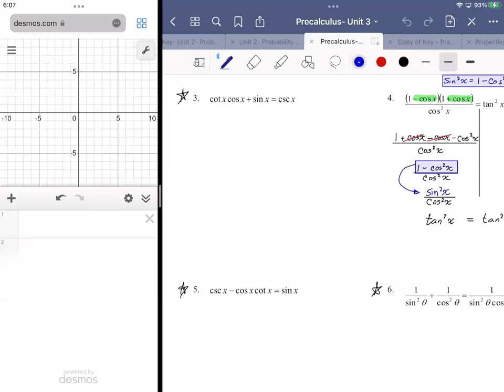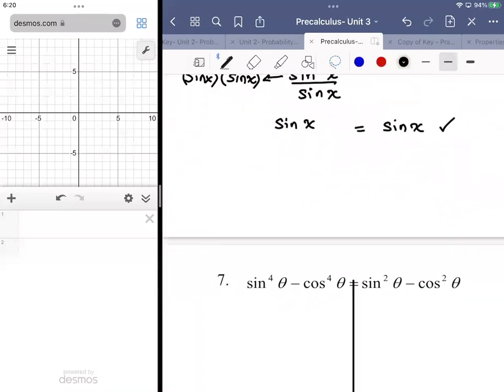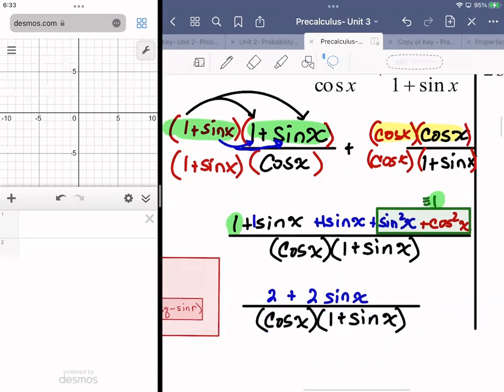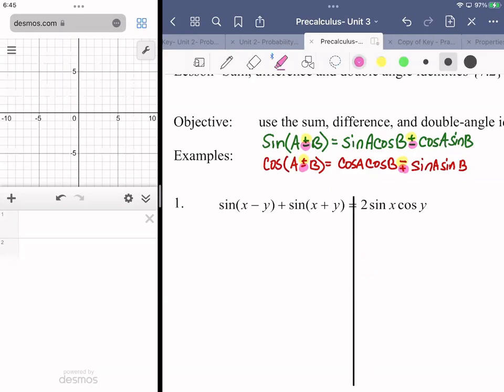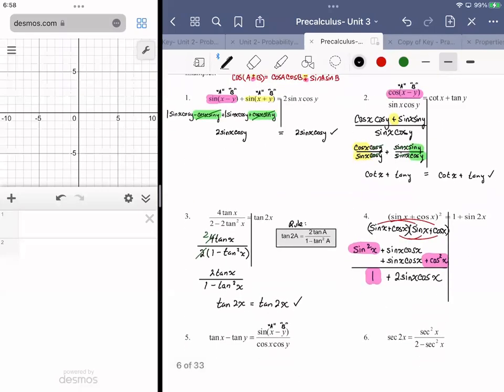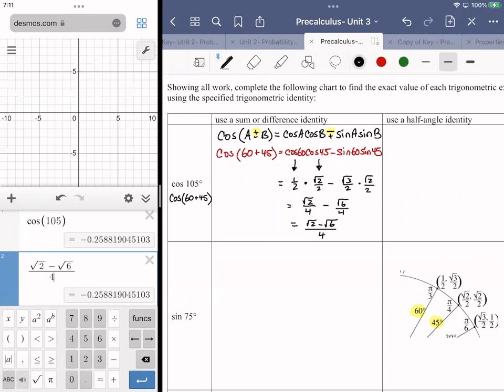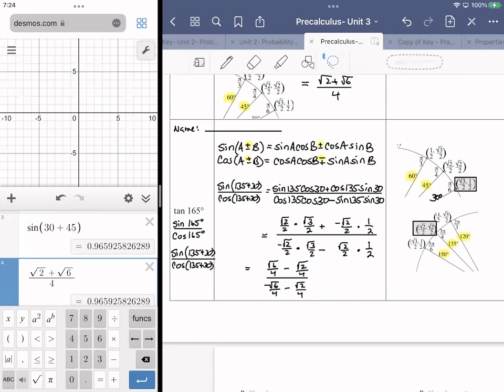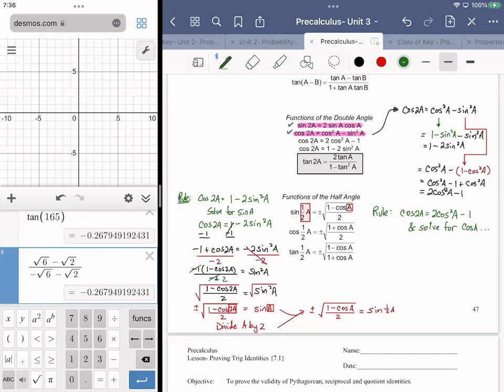Precalculus Lecture p49 - 52